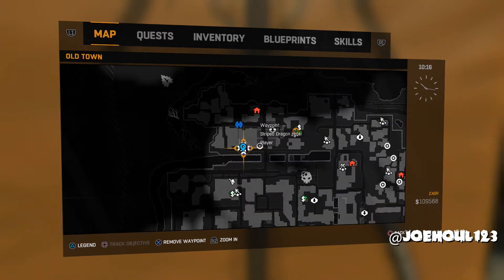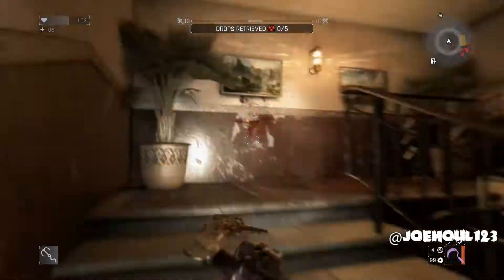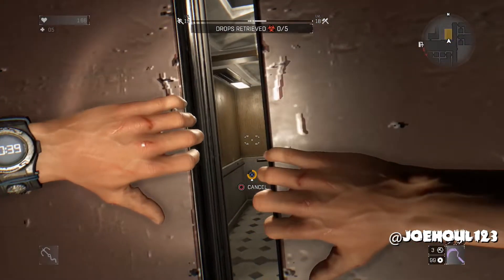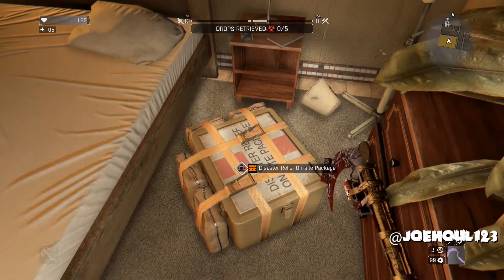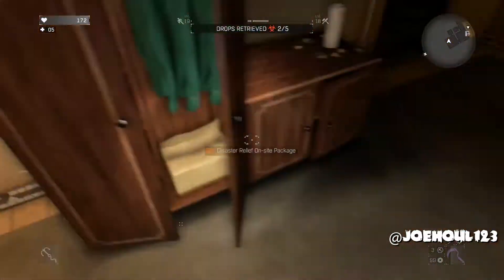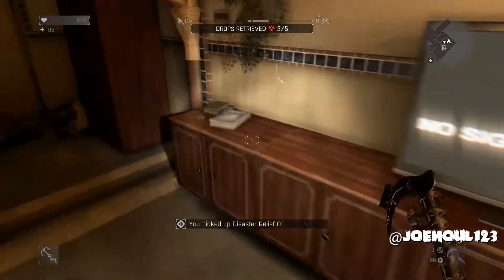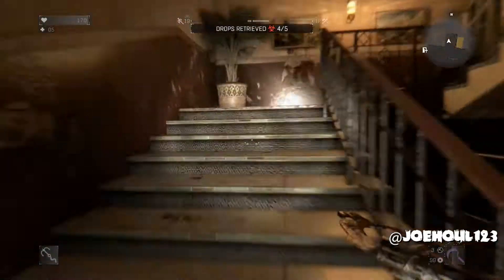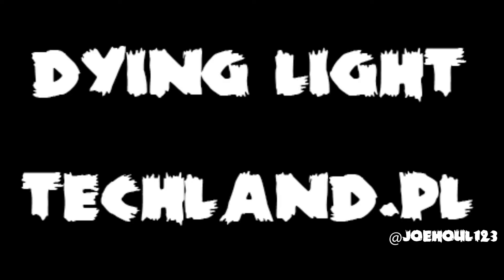Dying Light - Challenge: Quarantine Zone 5 - Striped Dragon Hotel - PS4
PSN: Joehoul123
Gamertag: Joehoul
Techland.pl